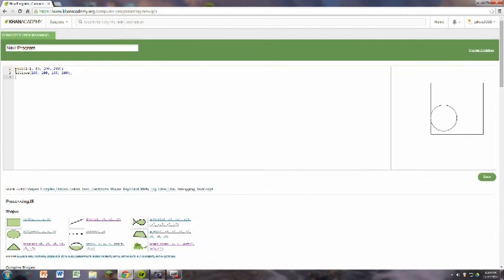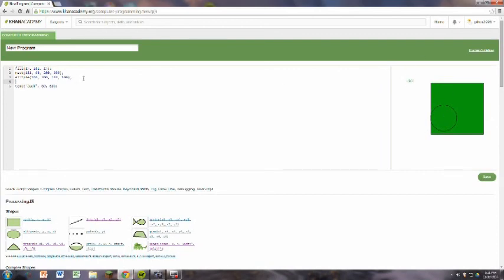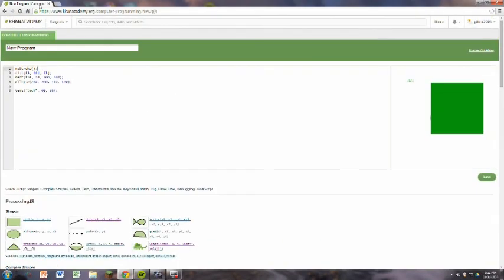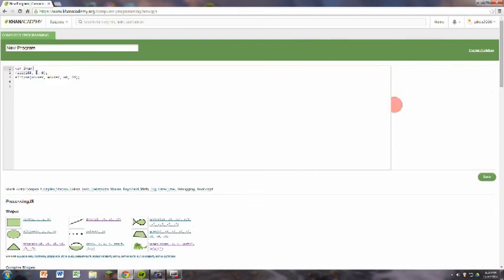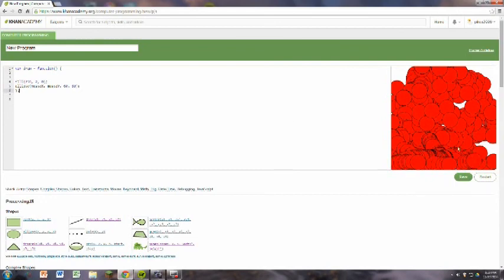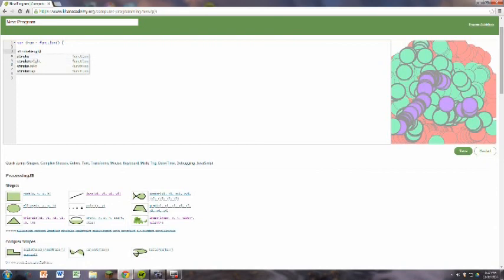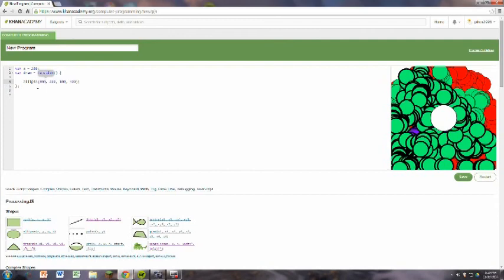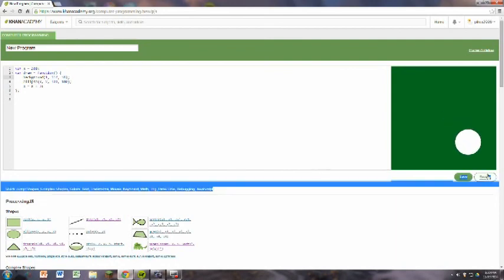PROGRAMMING!!!! YAY!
with Jack!